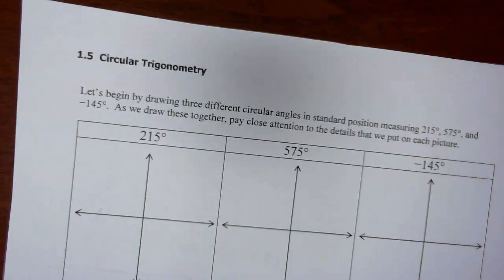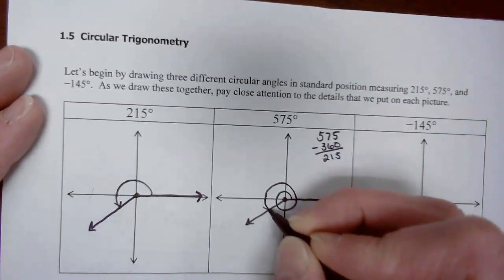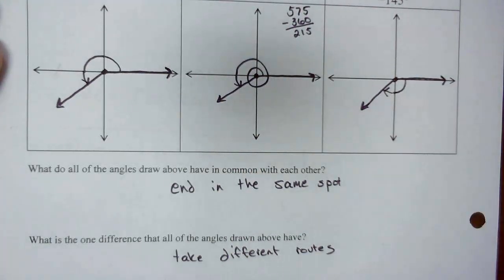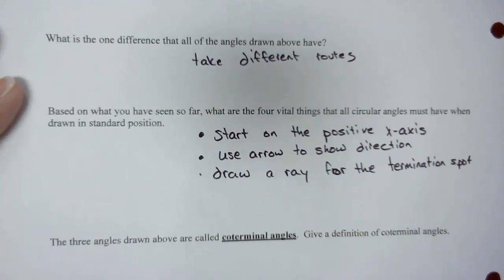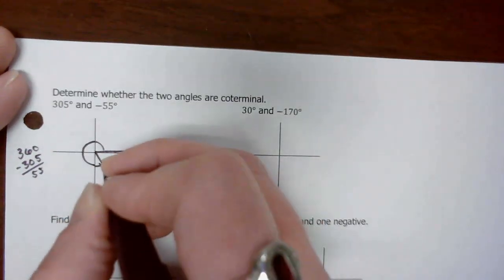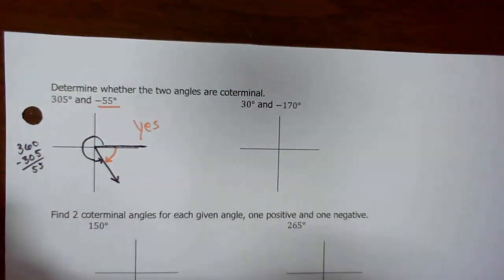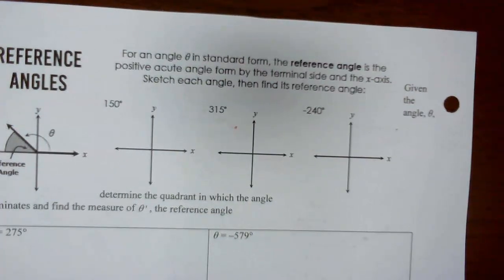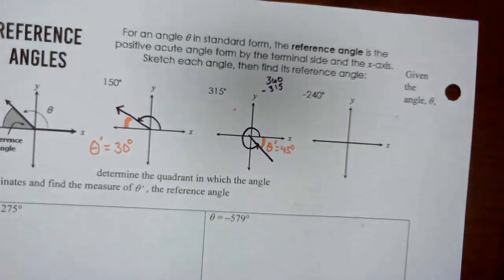1.5 Circular Trig